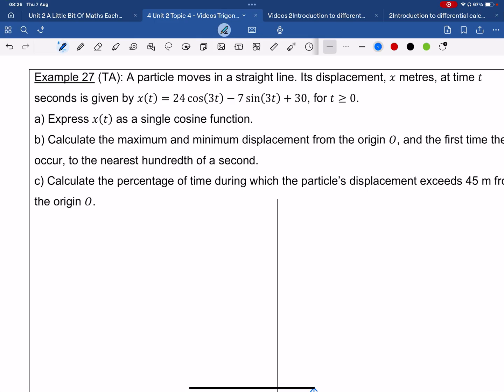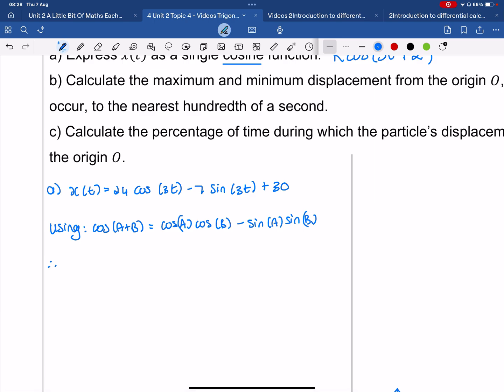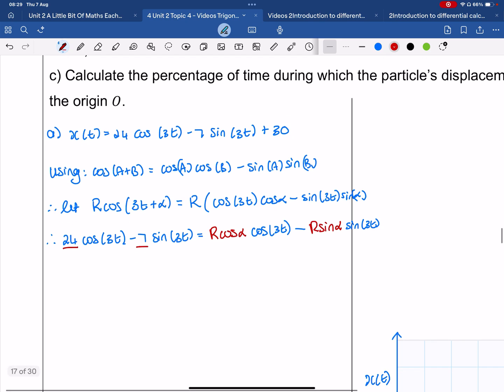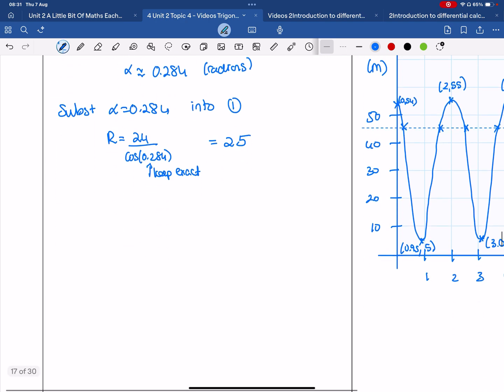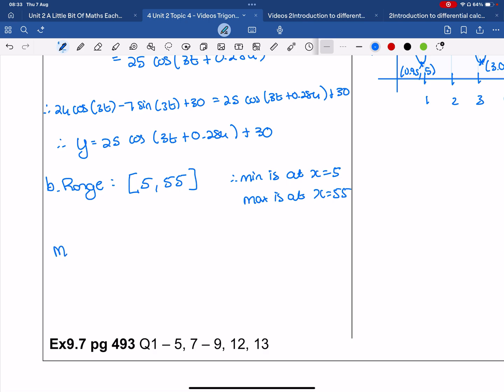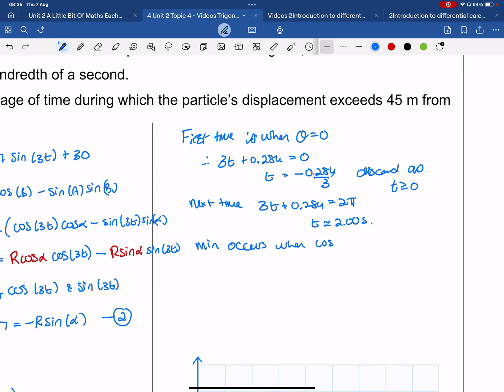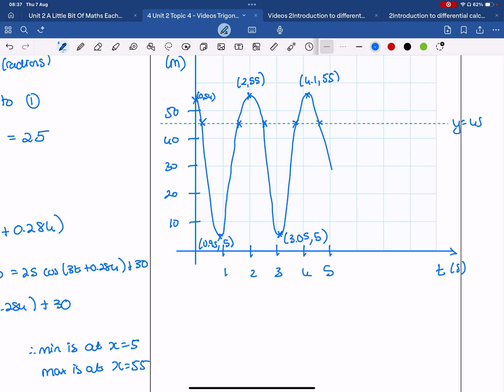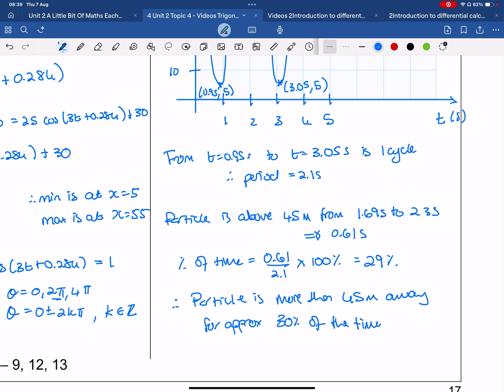SM U2 T4 TRIG AND FUNCTIONS EG27